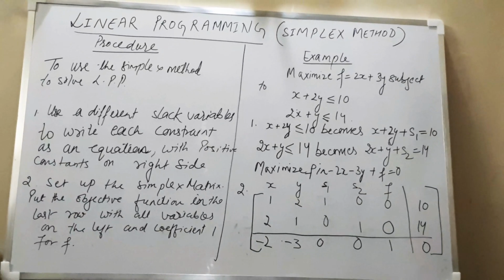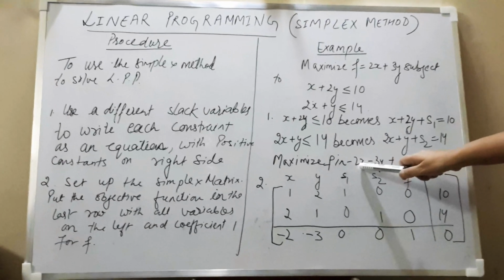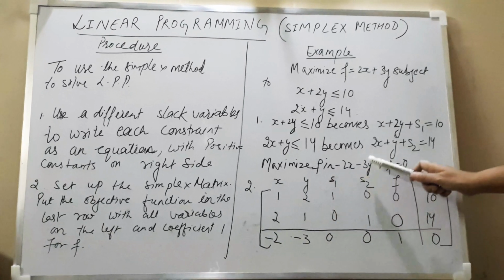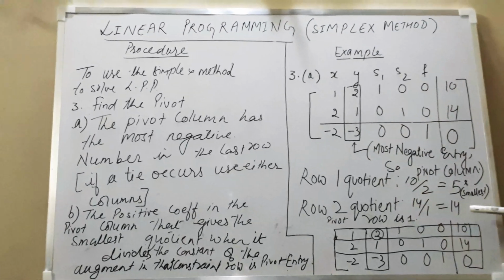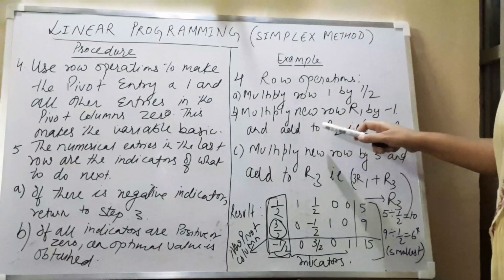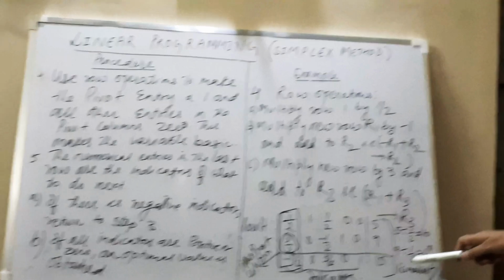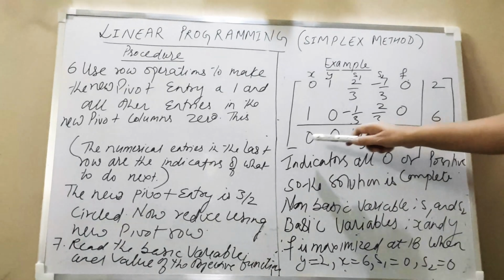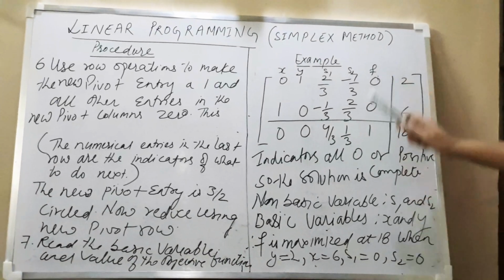LINEAR PROGRAMMING (Simplex Method)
Engineering Maths,
-Linear programming
Educational Content.